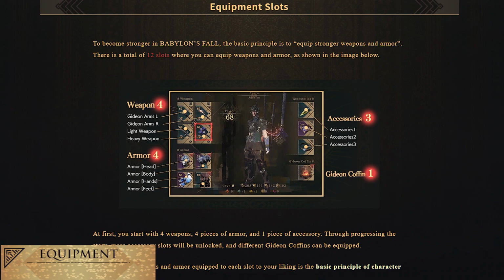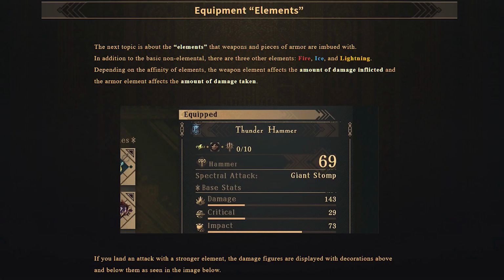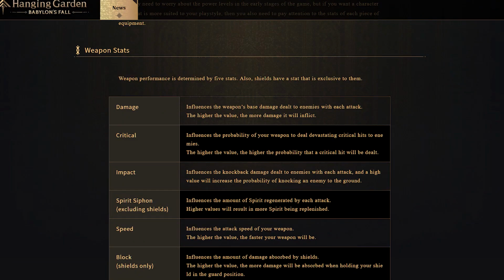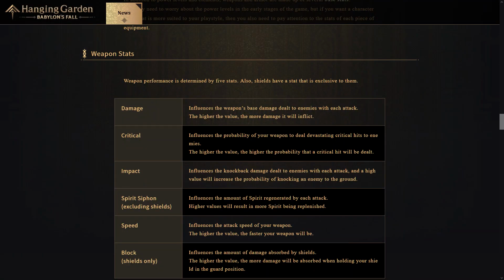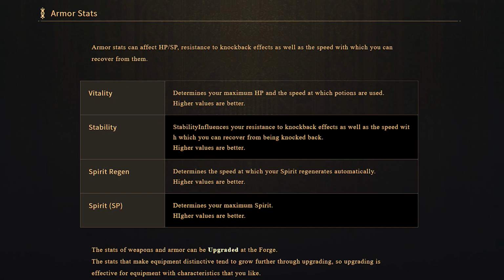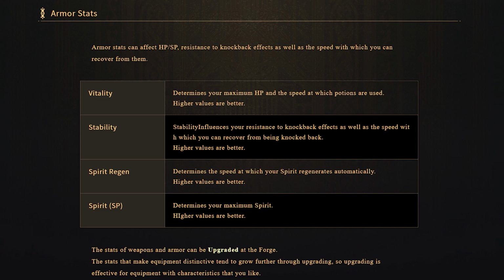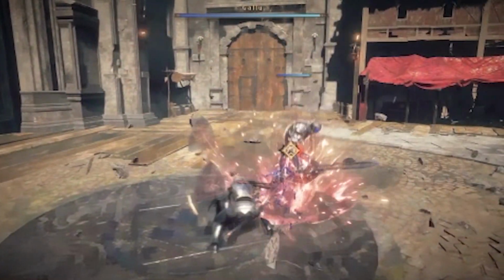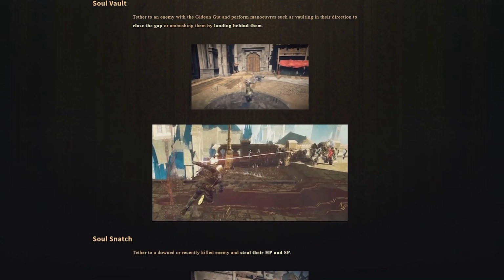Babylon's Fall - Equipment and Itemization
Babylon's Fall features unique gameplay created by PlatinumGames. This episode we will be looking into the equipment system we'll be using in the game to support our gameplay!

00:00 - Babylon's Fall is an ARPG
00:40 - Equipment Slots
01:04 - Item Power
01:23 - Elemental Affinity
01:48 - Weapon Stats
03:17 - Armor Stats
03:56 - Equipment Forging
04:30 - Enchantments
05:11 - Gideon Coffin
06:12 - Outro